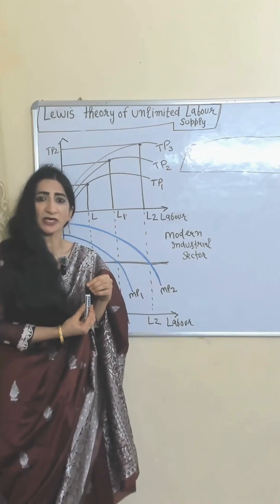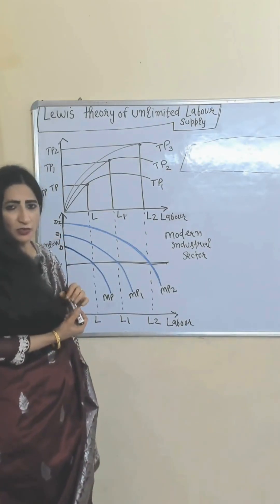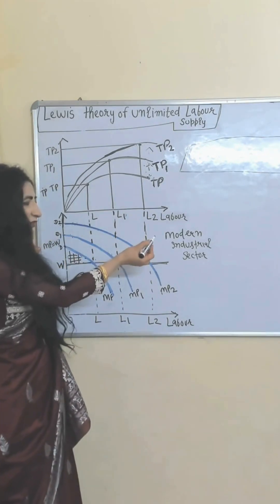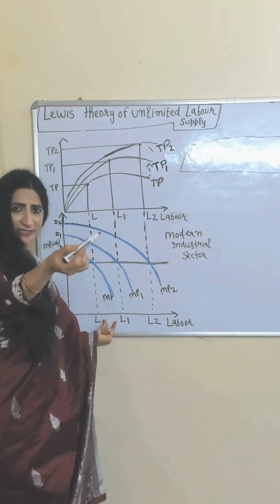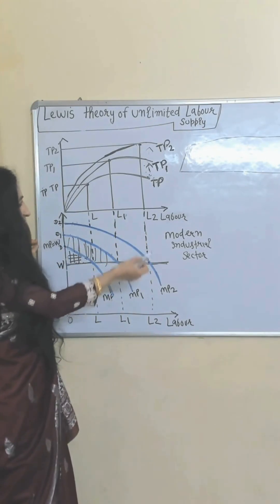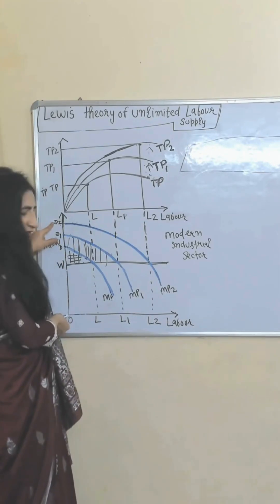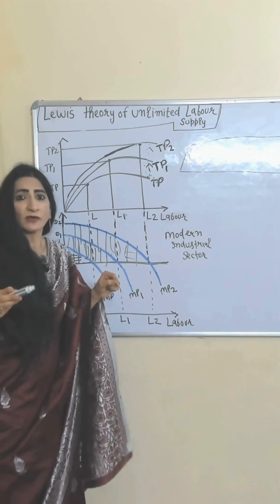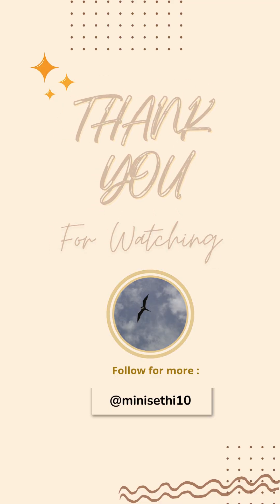Lewis Theory of Unlimited Supply of Labour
This short describes about Lewis Theory of Unlimited Supply of Labour